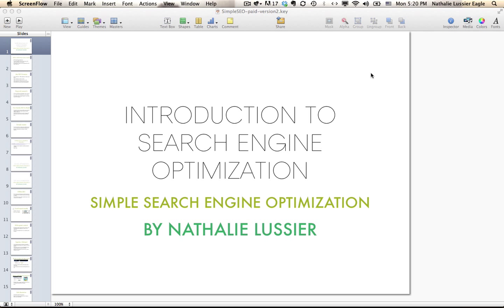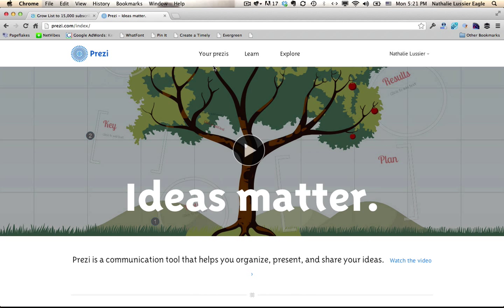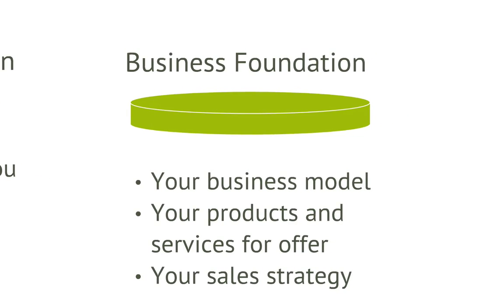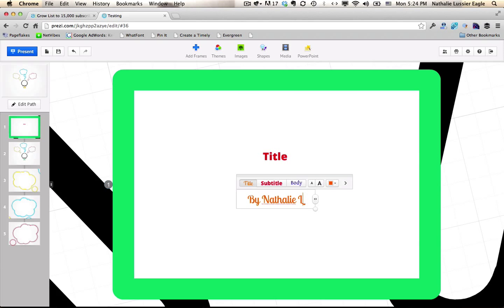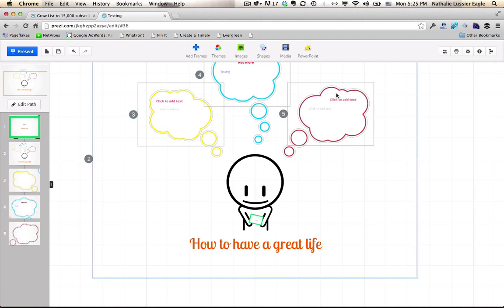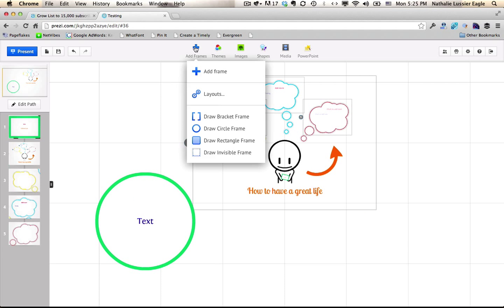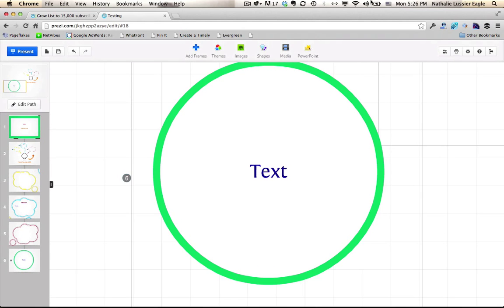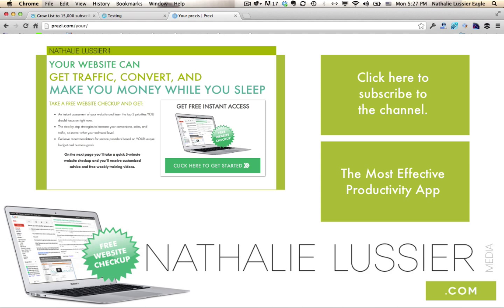How To Make A Presentation Fun With Prezi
In this video we're talking about how to make a presentation fun, using a cool tool called Prezi to change how we write, create, and present.